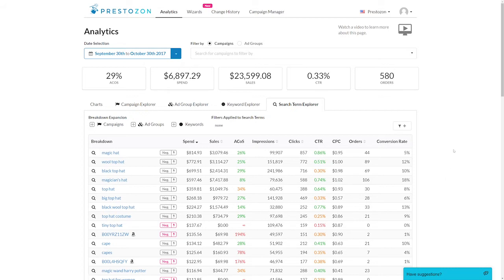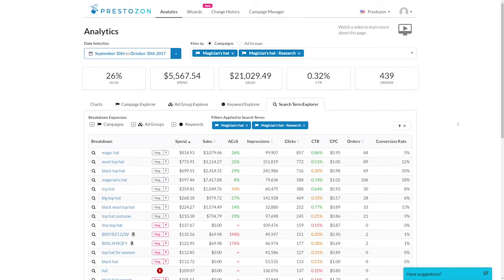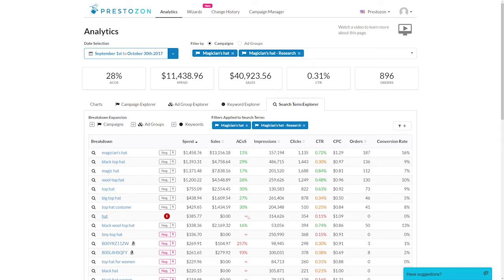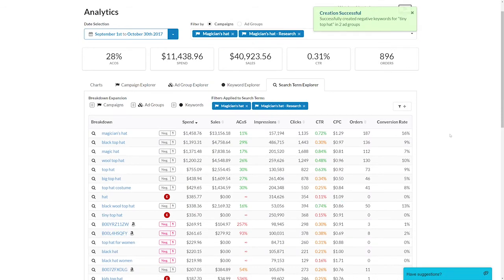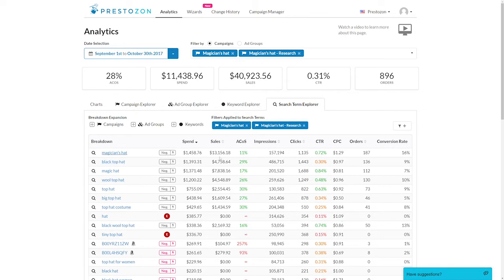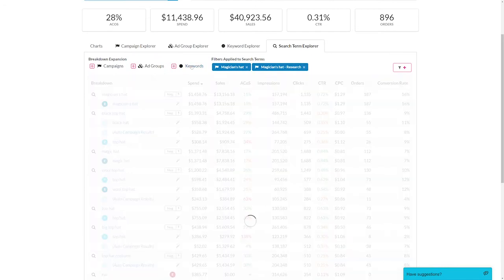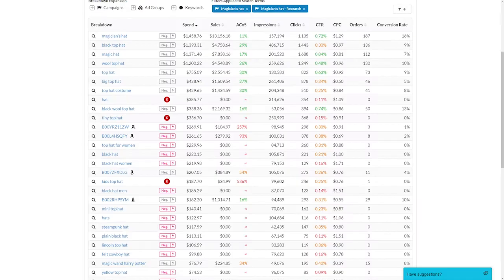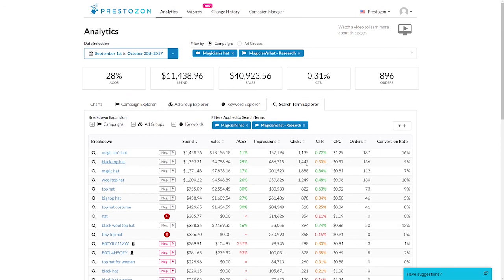Amazon Advertising - Prestozon Tutorial: Search Term Explorer - Amazon PPC Management Software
The Search Term Explorer is our most popular feature and with good reason. It's by far the best way to analyze your search terms (what users are typing when they search for products on Amazon) to find which are working and which aren't.

Learn how to troubleshoot your Amazon Sponsored Products ads using Prestozon's Search Term Explorer.

Prestozon provides Amazon advertising automation + optimization software to help you profitably scale your Amazon advertising campaigns, Sponsored Products + Sponsored Brands campaigns.

Save hours with Prestozon's 1 Click Campaign Setup to get started with a best practice campaign structure, keyword rules to promote converting search terms and negate costly search terms and bid automation to keep on top of bid management.

Wether you're just getting started with Amazon PPC or looking for Amazon strategy to scale your business, Prestozon can help you automate the grunt work so you can focus on strategy.

Questions, feedback or interested in joining our Agency + Partner Program?

Learn more about our unique Search Term Isolation strategy (the key to success on Amazon) and how you can control your Amazon PPC performance
--- If you have a lot of keywords driving performance the impressions + performance will bounce around between the keywords and it can be hard to manage, this is why we focus on using search term isolation which enables you to have total control of that search term over multiple products.
--- Prestozon’s innovative approach empowers users to optimize towards a 1:1 relationship between a search term + exact match keyword so it’s easier to manage, gives you more control with a single bid and provides the optimal structure for our bid management and bid automation capabilities to excel.